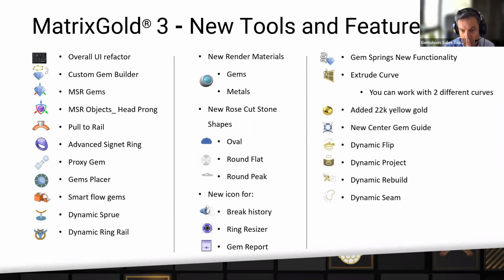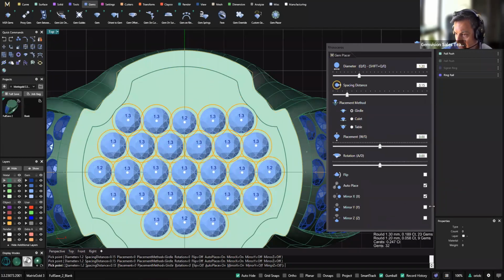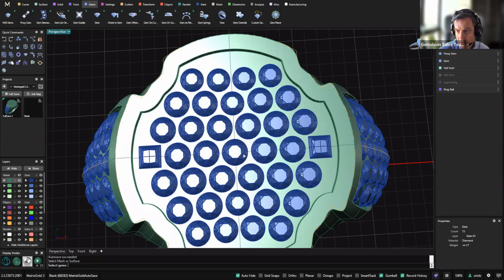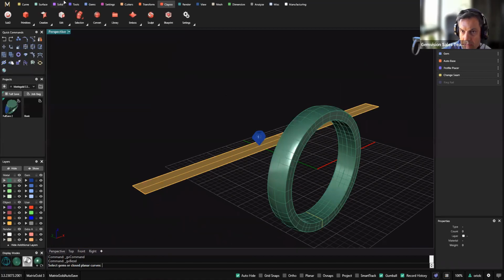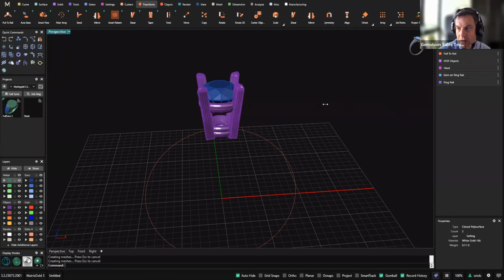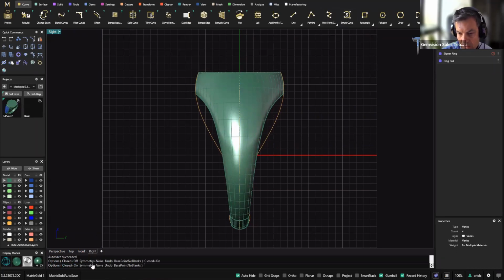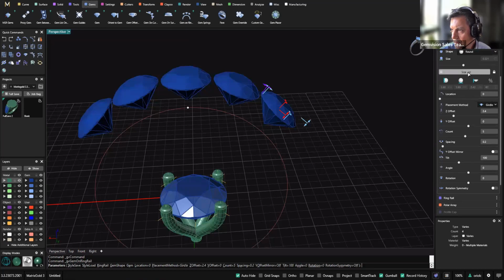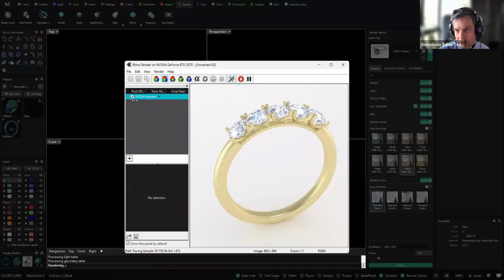MatrixGold 3 Latest Updates - Special Webinar - Jewelry Design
The new MatrixGold 3 version arrives smarter, faster, and more flexible. Unlock new tools and general enhancements; you will be amazed at what you can achieve with these tools using MatrixGold's parametric engine.

Here are some tools included in MatrixGold 3

- Gem Placer
- Custom Gems Builder
- Move/Scale/Rotate on Gems
- Move/Scale/Rotate on Objects  30
- Advanced Signet Rings
- Proxy Gem
- Pull to Rail
- Dynamic Flip Curve

Do you want to know how MatrixGold can help in your design workflow? Request a personal software demonstration